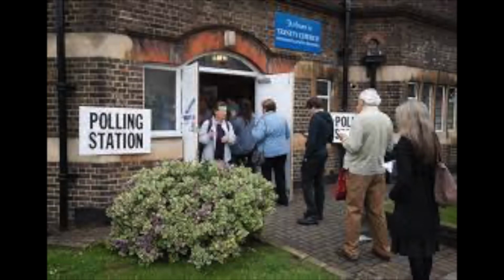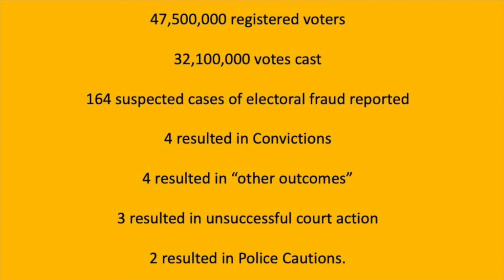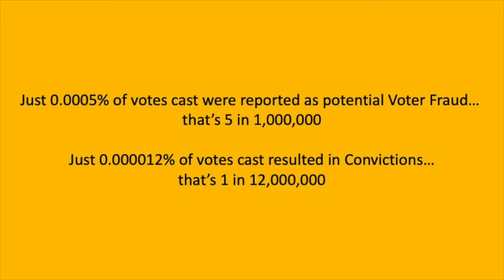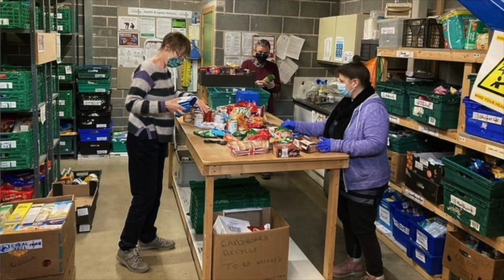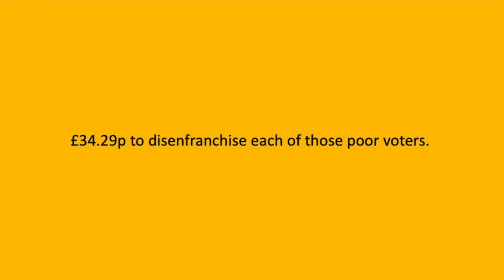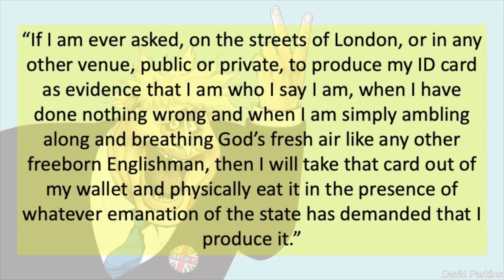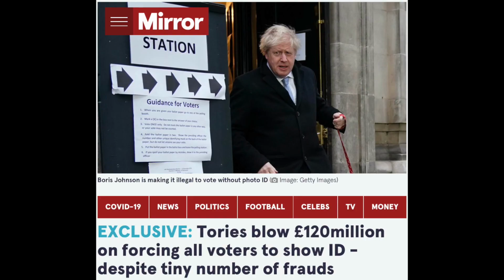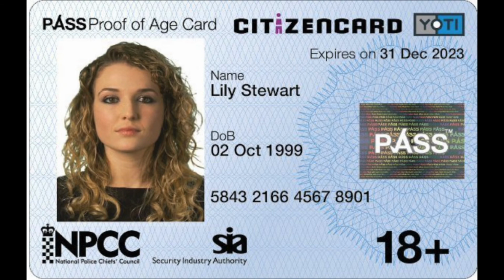DaviePHD's UK Voter ID Special - 8th Sept 2021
Folks this video is a long 'un at 9 minutes but it is important, and UkKwide not just in Scotland.

Boris Johnson and his Gov't are trying to disenfranchise poor voters, we may not be able to stop him, but we can help the voters exercise their democratic rights if we are willing to help them.

DaviePHD.